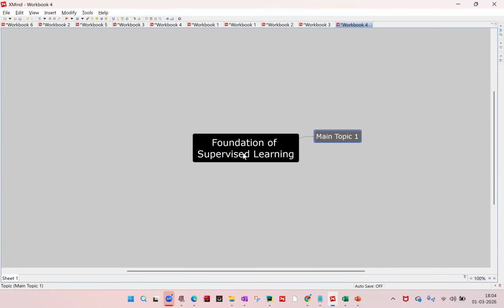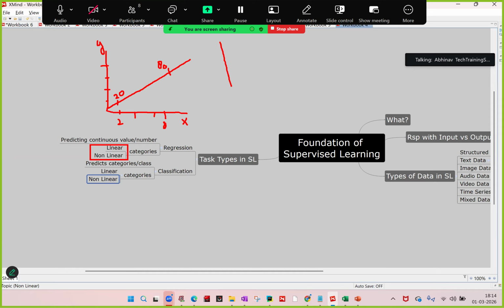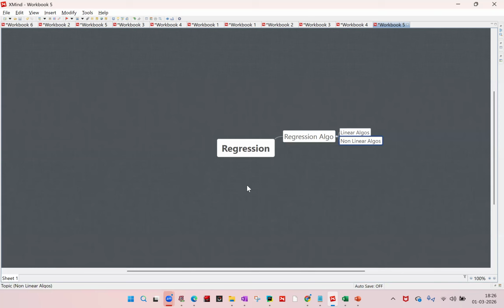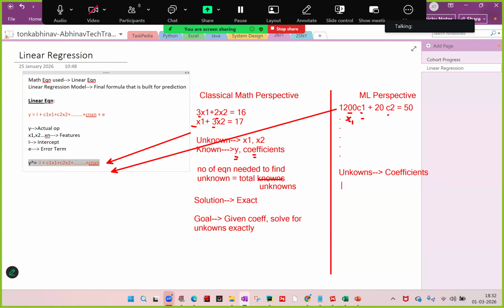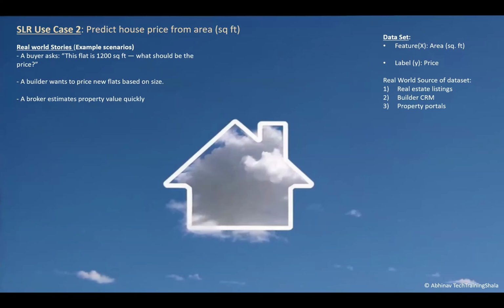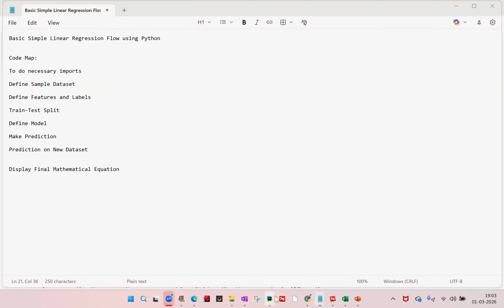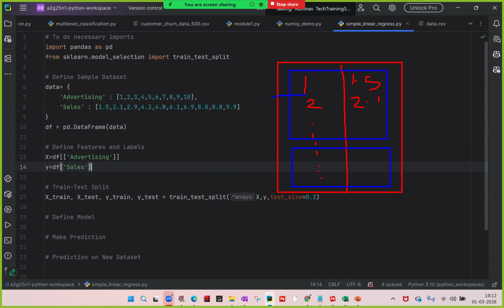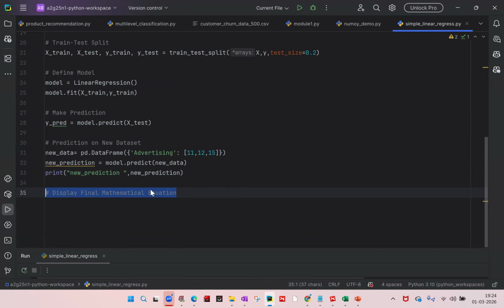[Live Lecture ] A²G Specialization: Cohort 26J1: Foundation of Supervised Learning